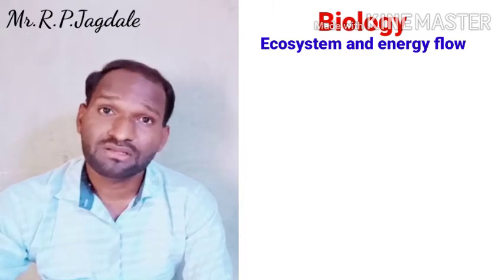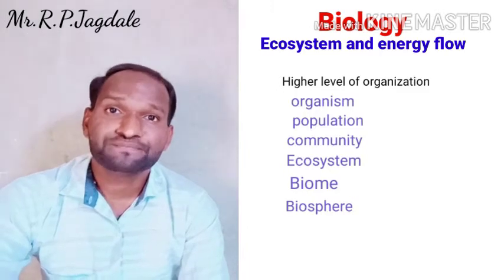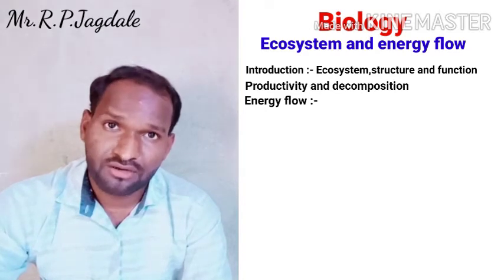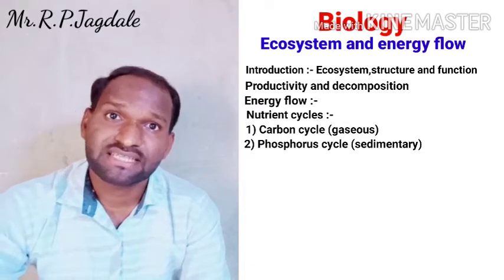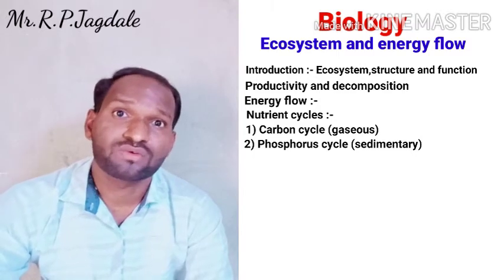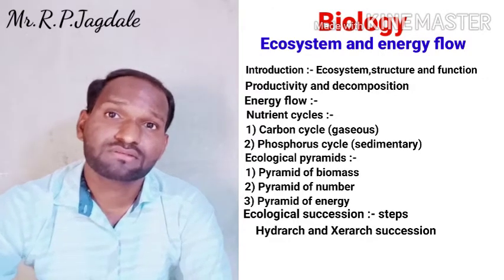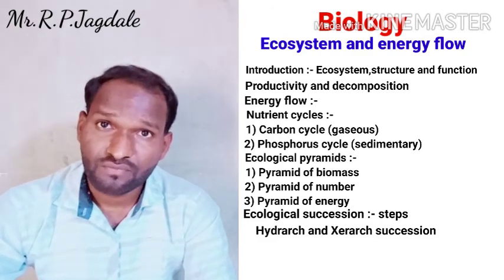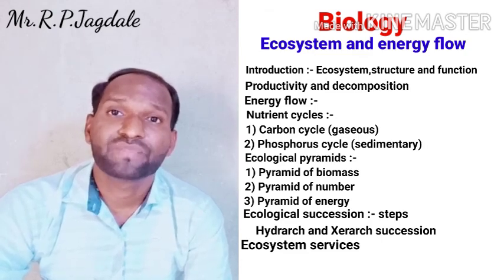Ecosystem and energy flow/Biology for NEET/12th biology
Ecosystem and energy flow video leactures/Ecological pyramids/12th online leactures/Rajendra Jagdale Tutorials/simple explanation of Ecosystem and energy flow leactures/12th kaksha ki online videos/biology in simple language/world of biology